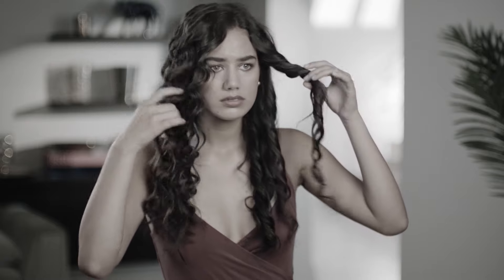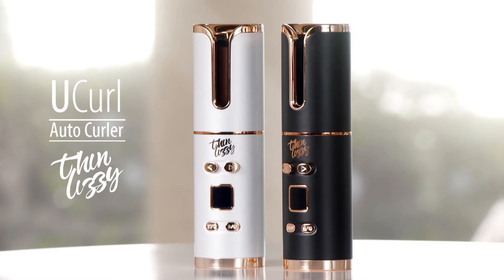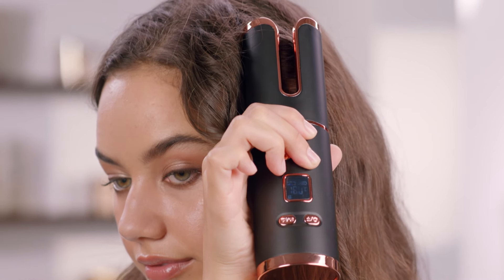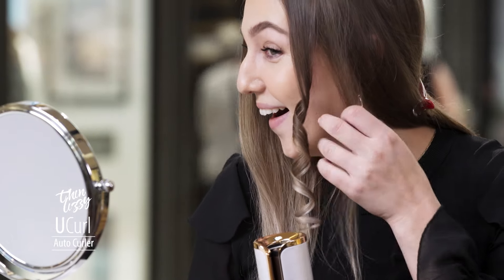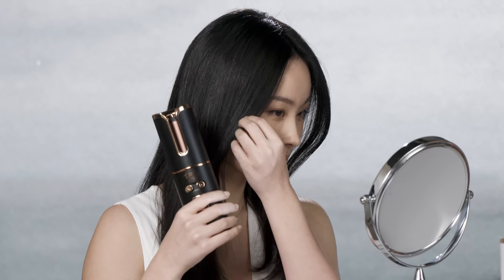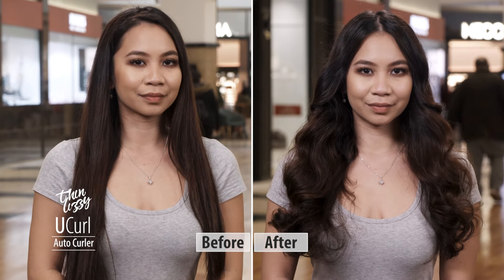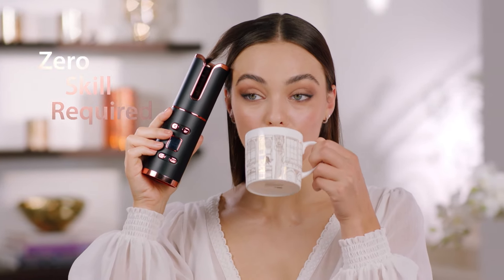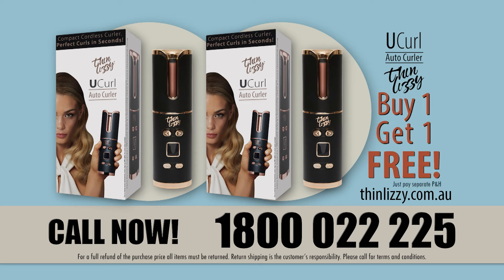Easy Curl - How to get Perfect Curls in Seconds!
Salon Quality Results at Home! Fast!
Quick and Easy to Use
Multi-directional Curls –Left and Right!
4 Timer Functions 6 Heat Settings
Ergonomically designed and light weight
Safety guards –Designed so you cannot burn yourself
Perfect for fine, medium and thick hair
Create any type of curls you want – tight or loose curls

The Perfect Curl, Fast & Easy! The Tangle Free Automated Technology that draws the hair through the smooth ceramic barrel where it distributes the perfect amount of heat evenly across the hair. For consistent long lasting perfect curls every time! Easy Curler does all the work for you. Have the Look You Want - Playful Tight Ringlets, Beachy Waves, Big Spiral Glam

Get your Easy Curl today !